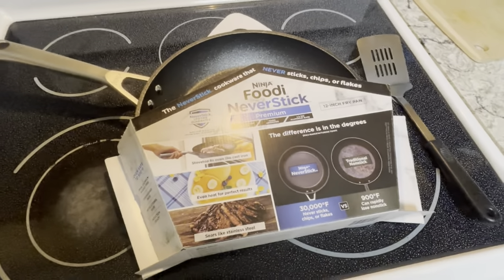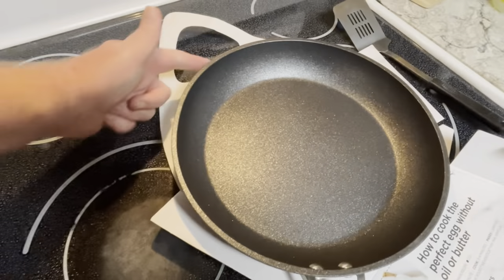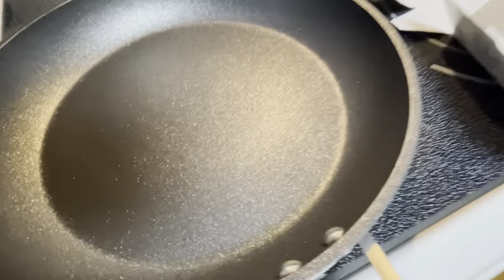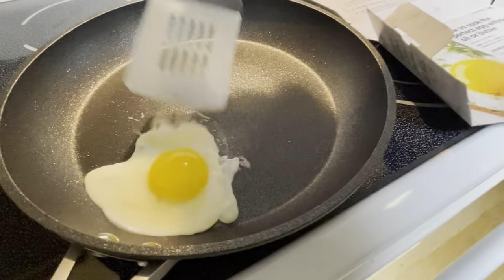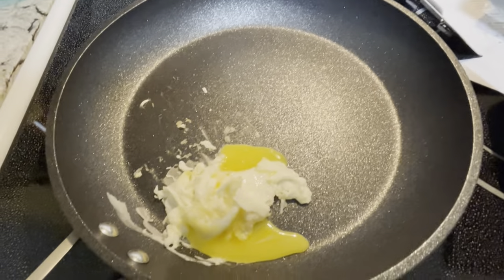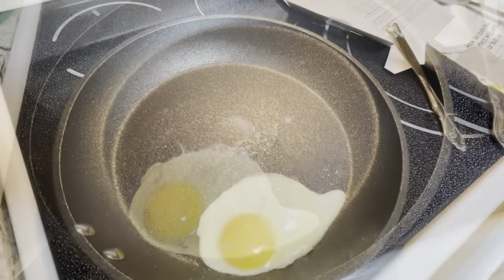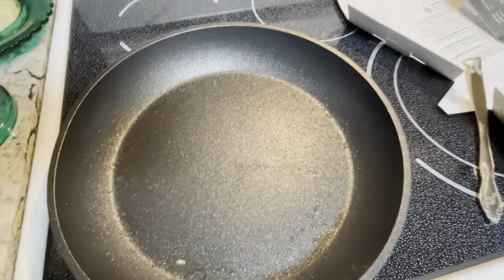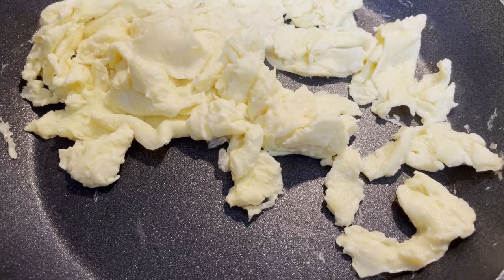Ninja Foodi Neverstick premium cookware no oil or butter egg fry test